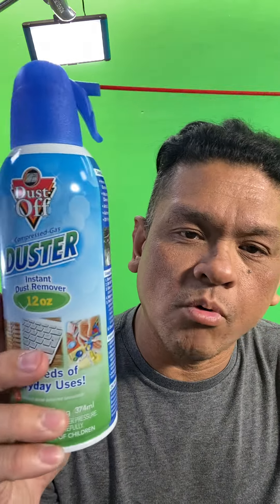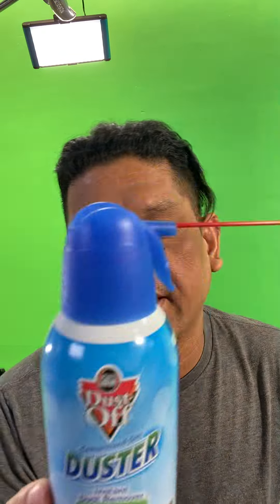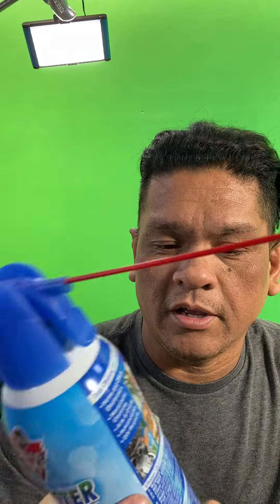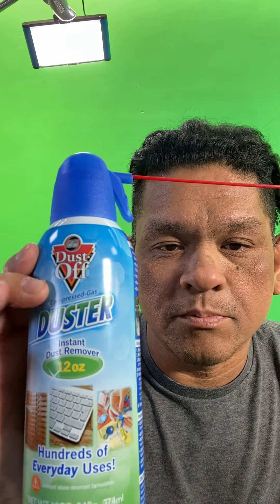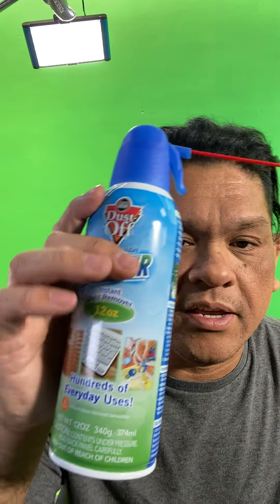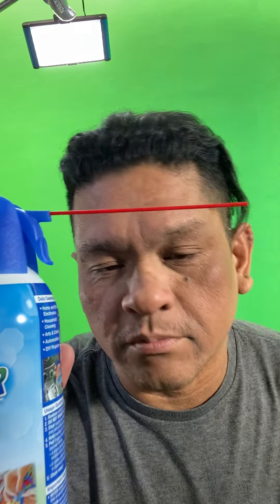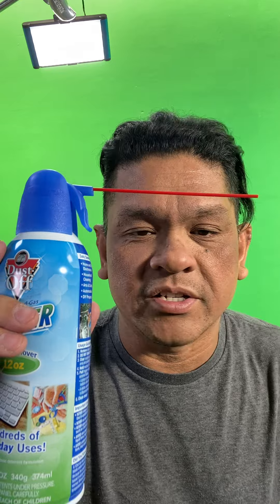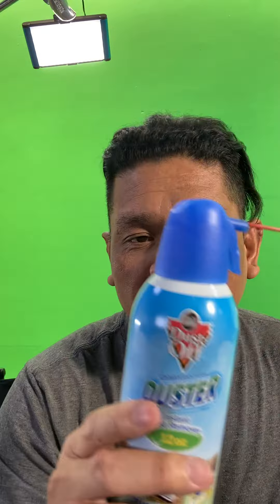Falcon Dust-Off Compressed Gas Duster for Electronics Devices, 12 oz Cans Last Extra Long, 3 Packs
Items purchased online such as Amazon. Talking about my experiences with them or when we unbox the items.